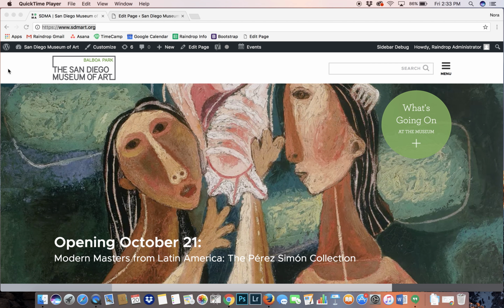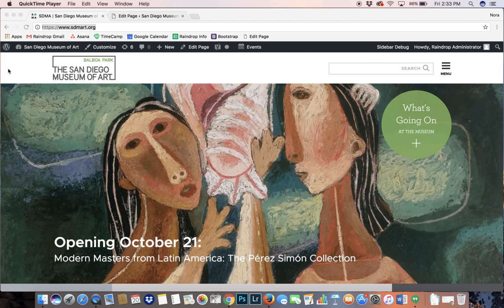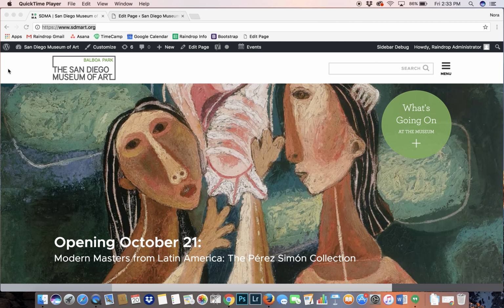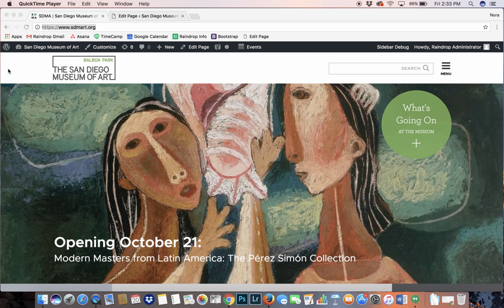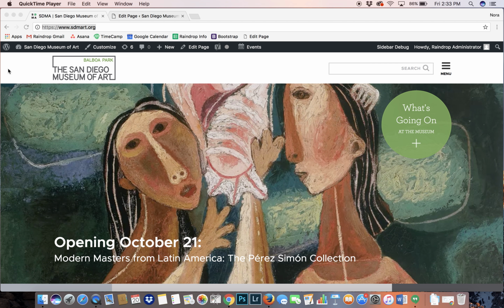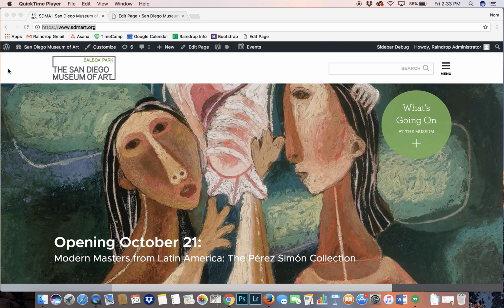Homepage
How to edit the homepage on sdmart.org.